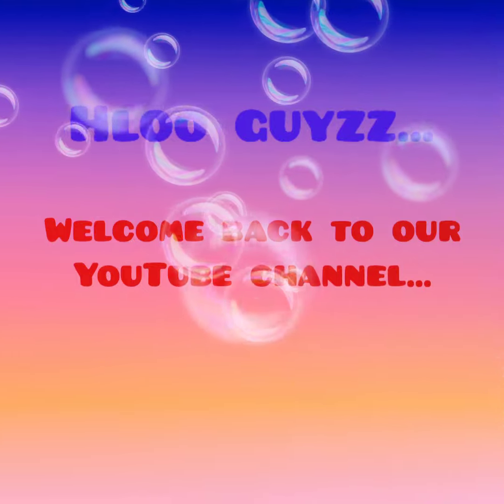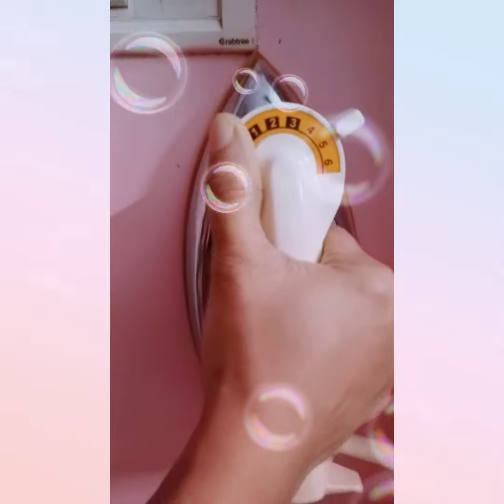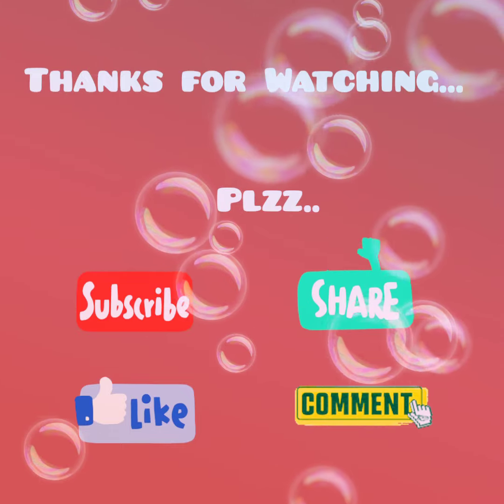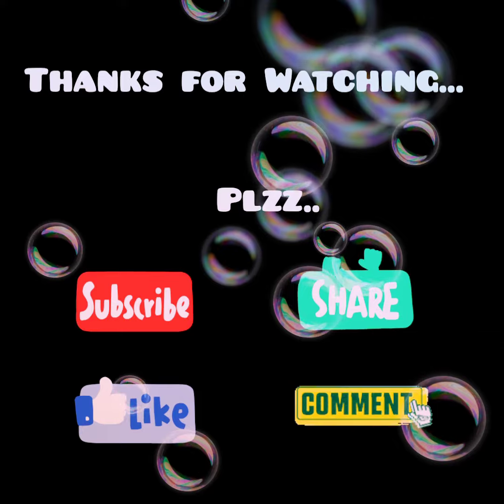How to avoid ants in malayalam|super idea| എങ്ങനെ ഉറുമ്പിനെ തീർത്തും ഒഴിവാക്കാം|adipoli idea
hey guyzz...
here is a super video to avoid ants...
plz do work it and share ur feedbacks..
bi biii...